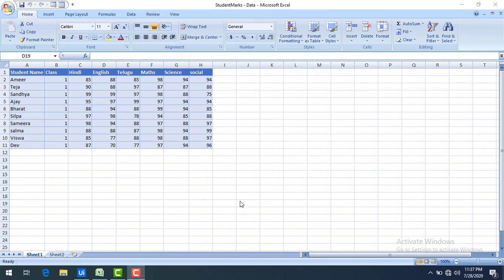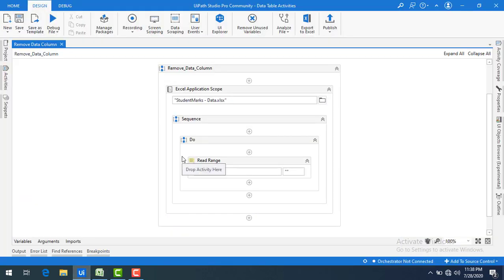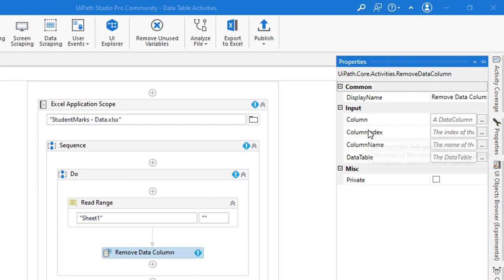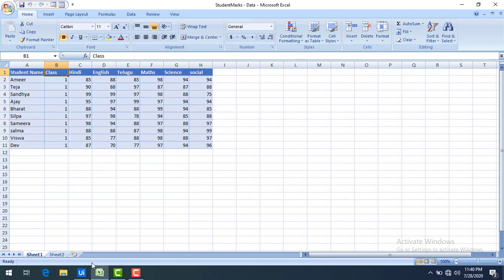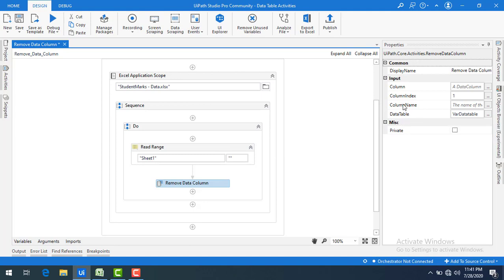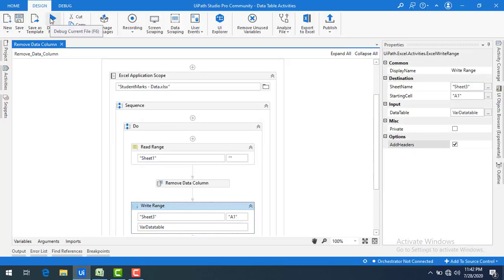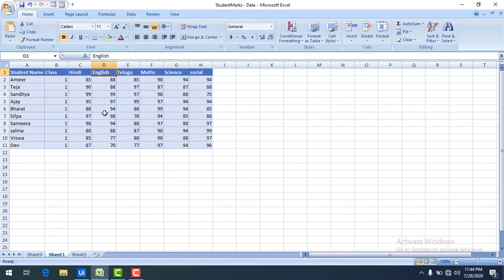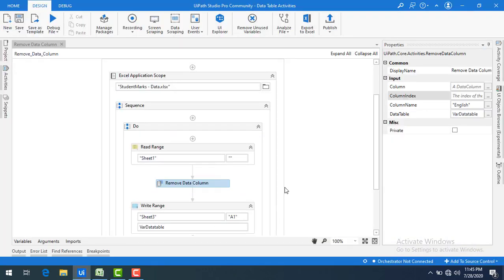UiPath Tutorial || Day 46 : Remove Data Column Activity || DataTable Activities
In this Session:
 We will learn , How to use Remove Data Column Activity.
Remove Data Column Activity: Removes a DataColumn from a specified DataTable.